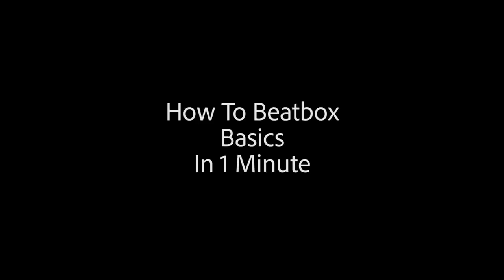In a minute - How To Beatbox (Basics)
The Beatbox. Our instrument. Nobody gives it to us. Instead we carve it out of ourselves to speak music into the world.

To some beatboxing might seem hard or might look complex. I am here to break down the fundamentals of our instrument and show you just how easy it is to get started.

I hope this video offered you something new whether you are a beginner or a pro. I am a true believer that the fundamentals of anything are always worth revisiting. If you have any questions write them in the comments below. Have a great day everyone!